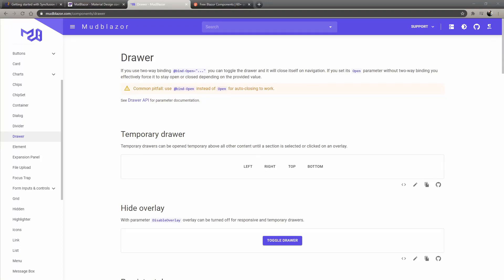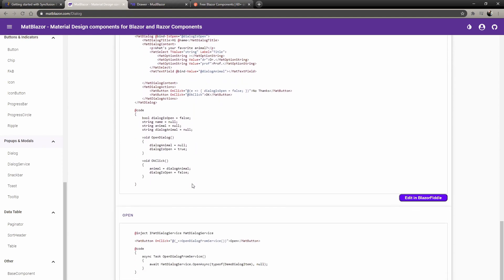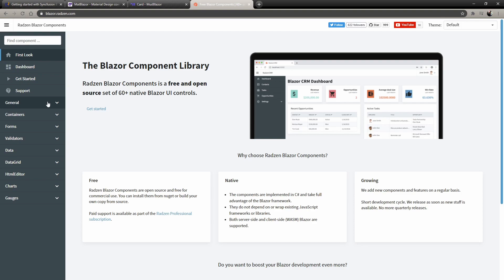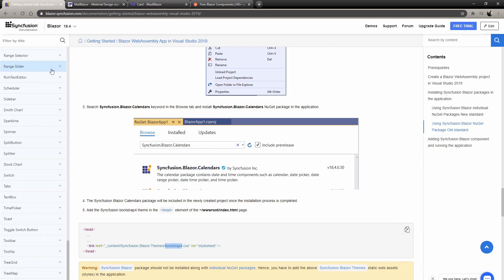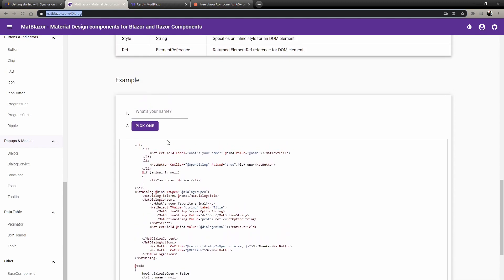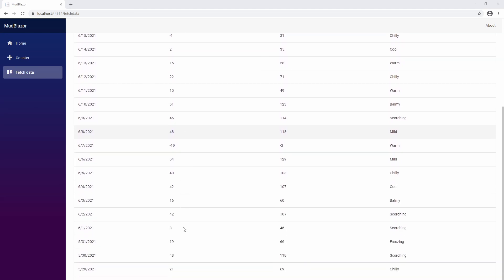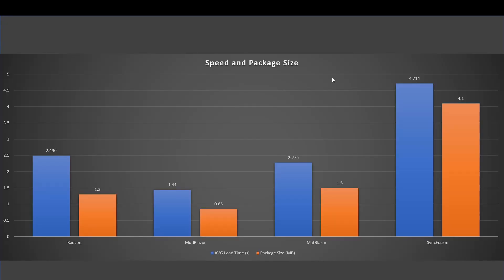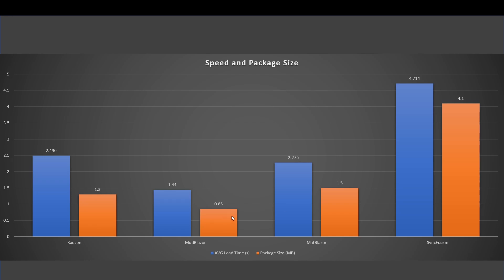what Blazor component to choose? component comparison MudBlazor vs Syncfusion vs MatBlazor vs Radzen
In this video we help you choose which Blazor Component Library you should choose for your new Blazor WASM project. MudBlazor vs Syncfusion vs MatBlazor vs Radzen We review: Speed, looks, and ease of use.

Timestamps
0:00​ Intro
0:27​ Ease of use and documentation
2:00​ Looks
2:56​ Speed Intro
3:49​ Speed Results
4:36​ Conclusion